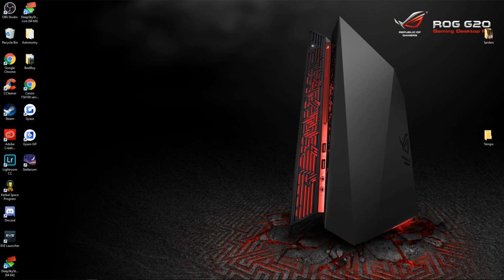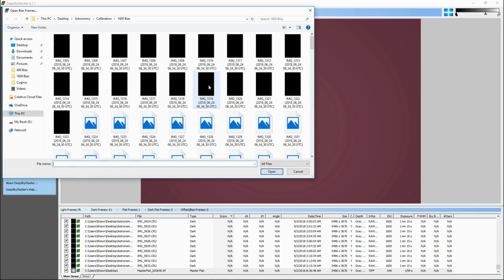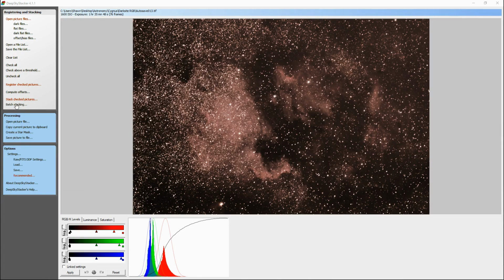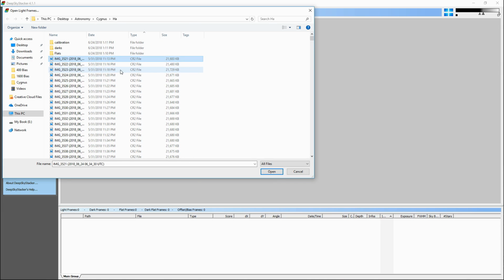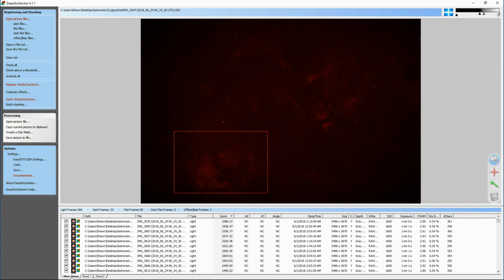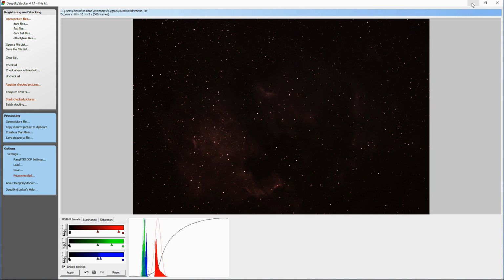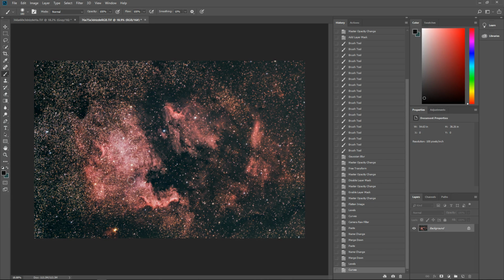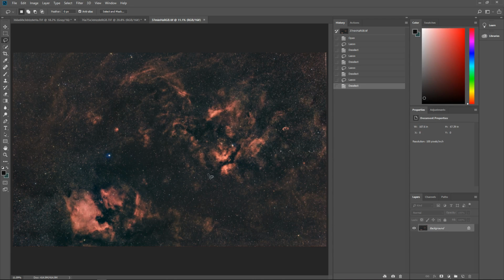Processing The North America and Pelican Nebulas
I get asked a lot how I get pictures of various night sky targets, and while there are some really awesome videos and tutorials on the subject, I figured I would throw together a walkthrough of my process for the people who ask. Enjoy!

Feel free to show the support!